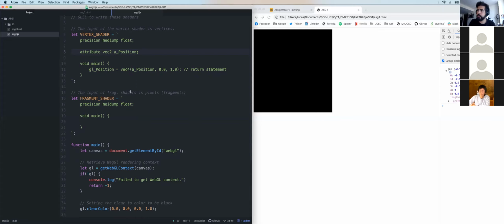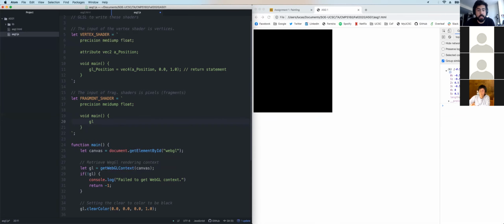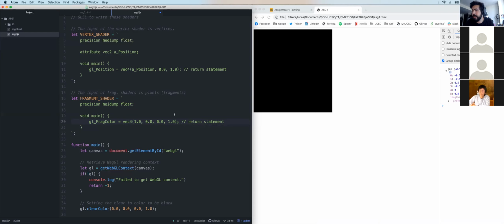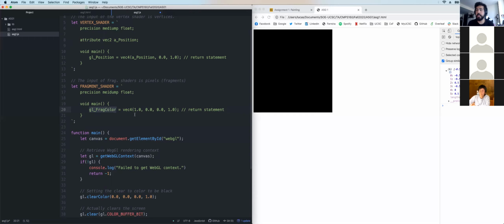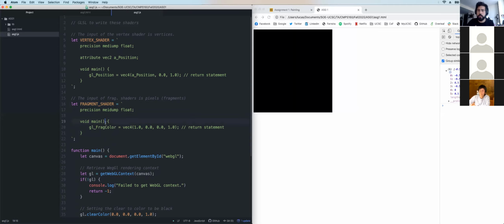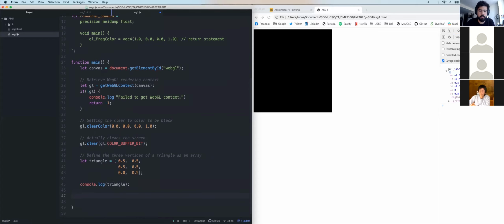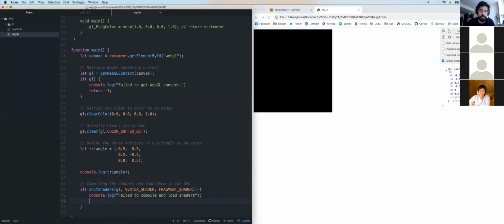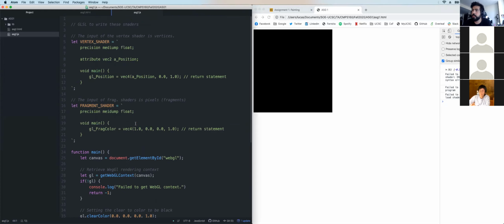Assignment 1: Fragment Shader